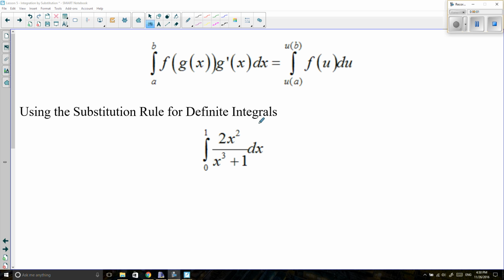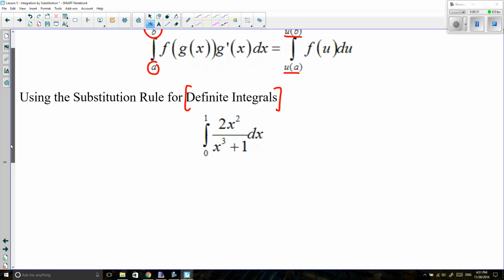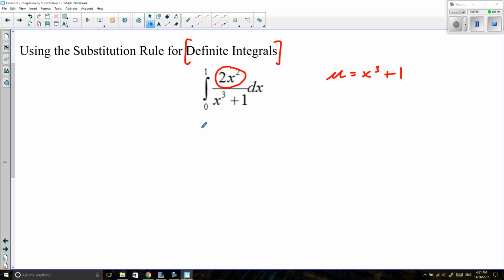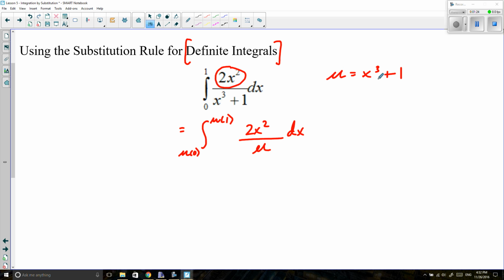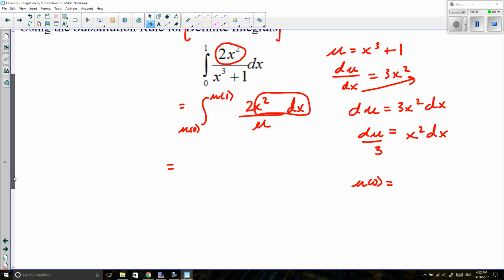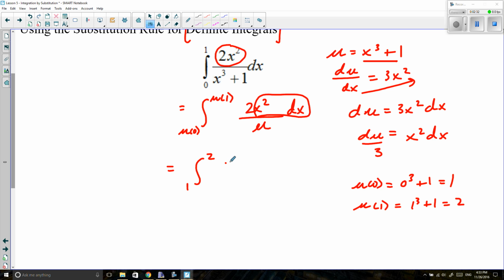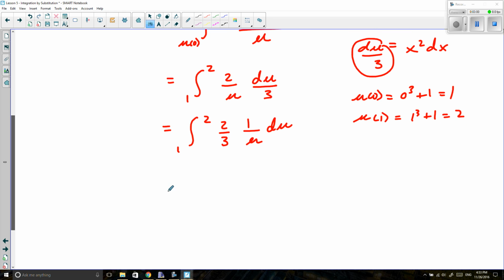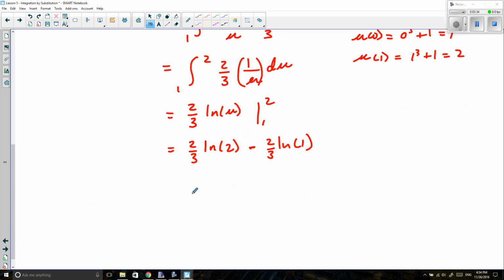Lesson 05 (Integration using Substitution - Part 6)